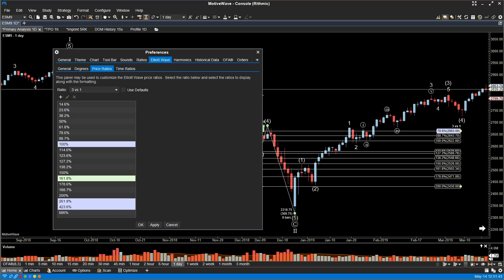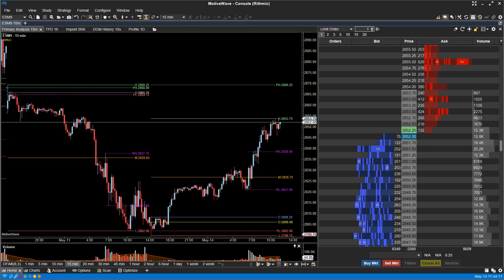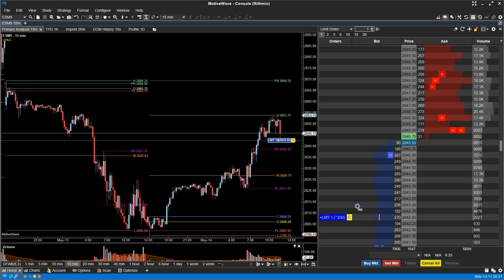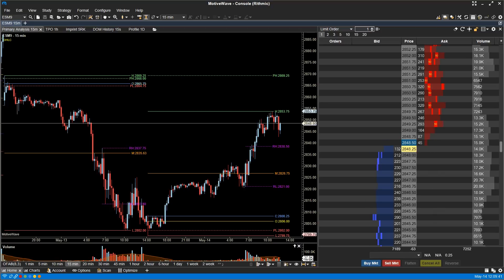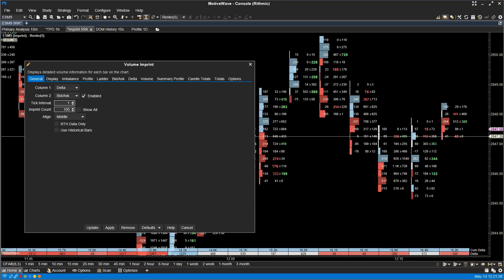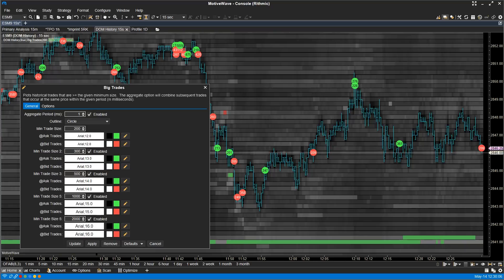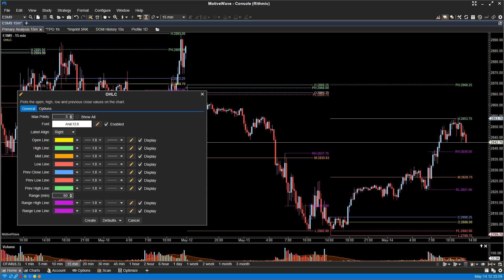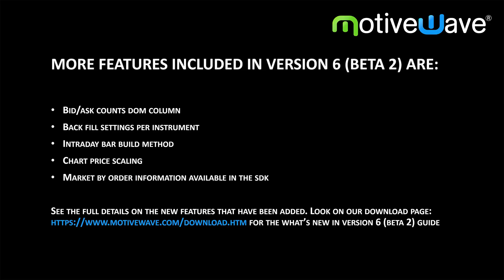MotiveWave Trading Platform - What's New In Version 6 Beta 2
MotiveWave is an easy-to-use full-featured professional charting, analysis and trading platform. Whether you're new to trading or an experienced trader, MotiveWave was built for you, the individual trader.
Version 6 Beta 2 of MotiveWave introduces some more great new features including:
--Market By Order (displays individual order sizes in the Bid/Ask Columns)
-Big Trades Study-Ability to filter out smaller sizes and just see the large orders/Big Players
-More Depth Levels in DOM beyond the standard 10 (you can see the full order book)
--DOM Position in Queue (you can see where your order is in the queue)
-Significant Rithmic enhancements
-Additional enhancements to the TPO Study and Volume Imprint Study
-OHLC Study
-and more!